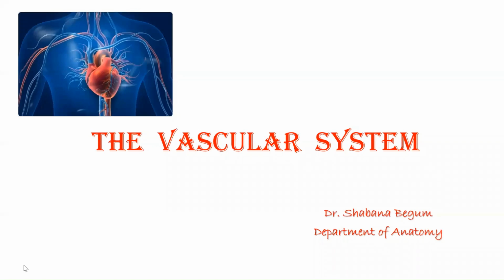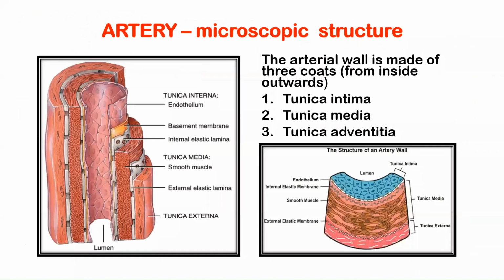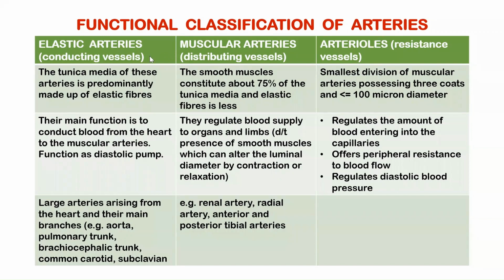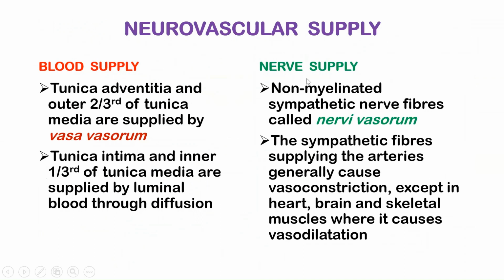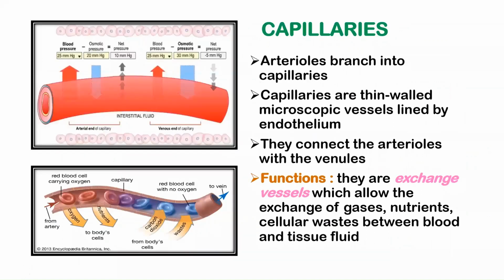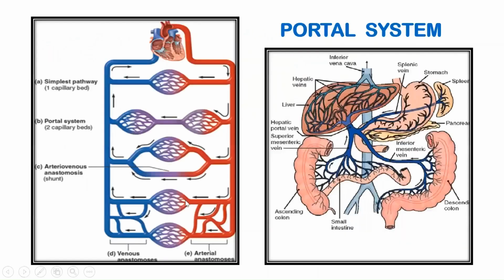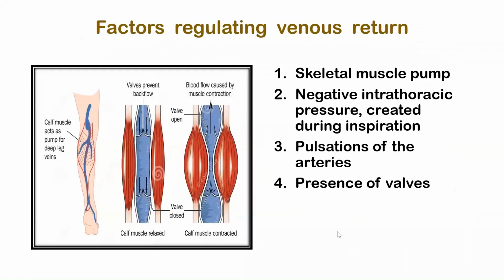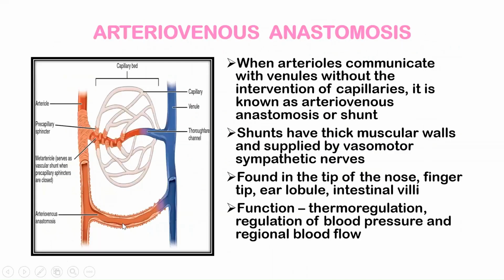The Vascular System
Discussion of the Vascular System (combining general anatomy and histology)